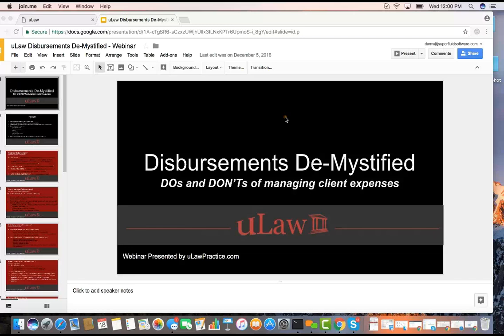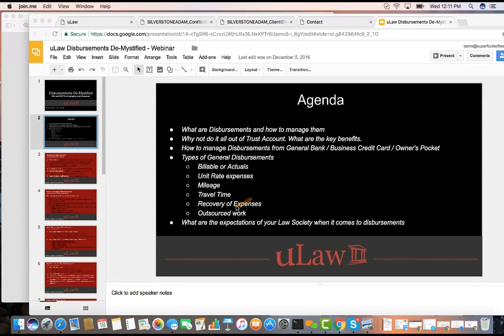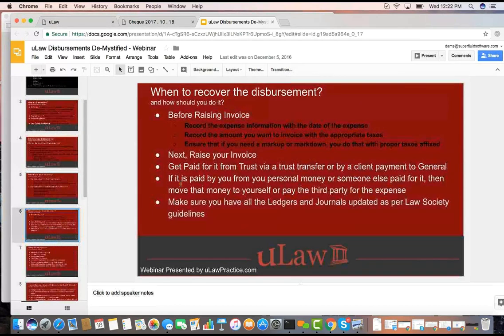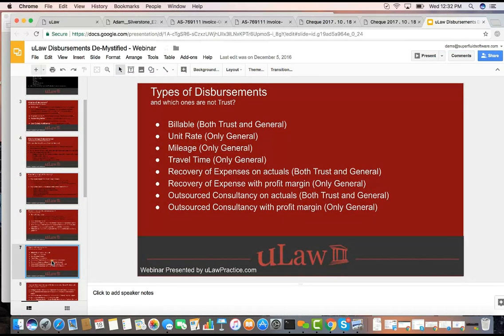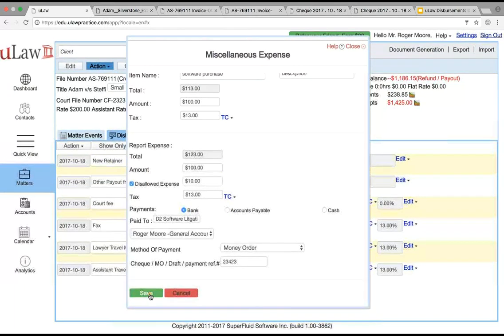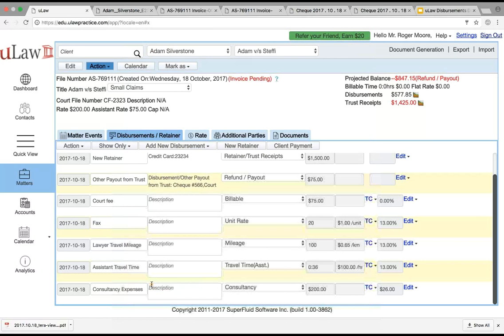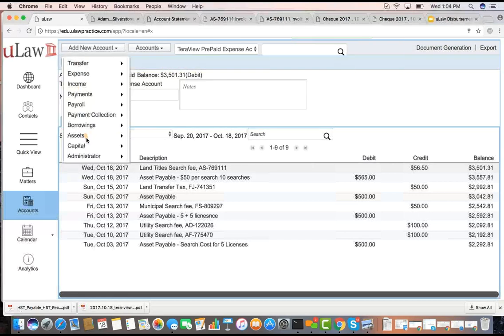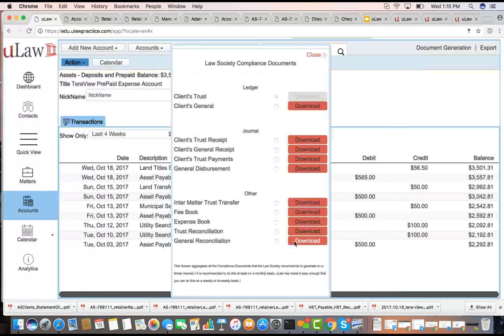uLaw Webinar - 18th Oct 2017 "Disbursements De-Mystified"